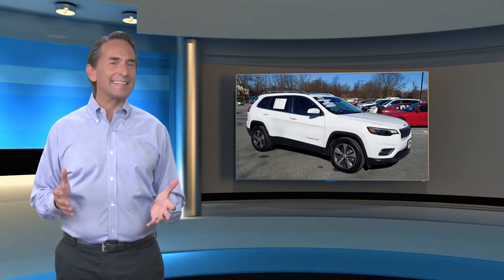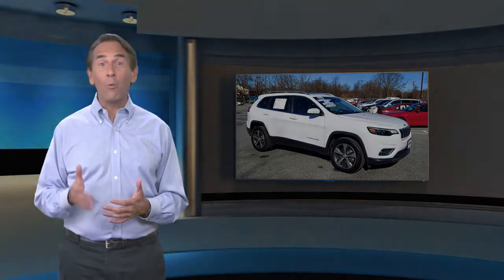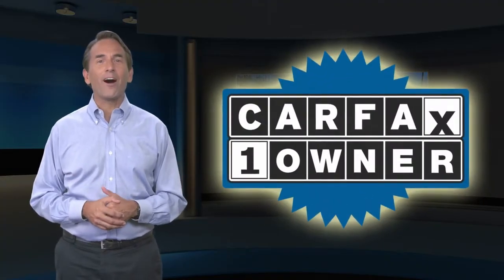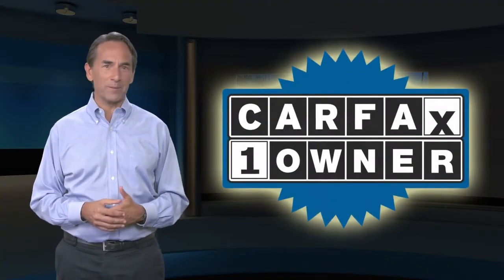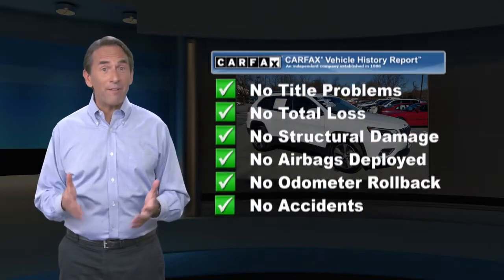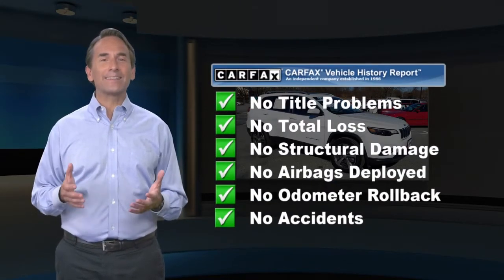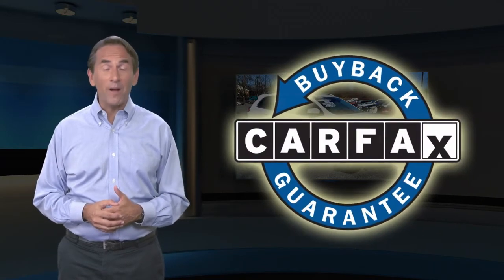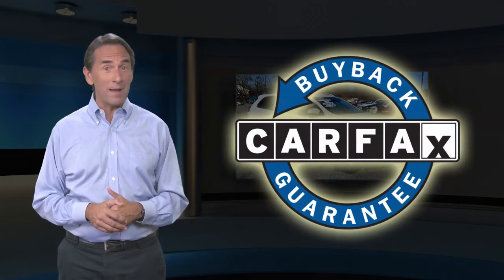Certified 2019 Jeep Cherokee Limited, York, PA 306717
Stetler Dodge Chrysler Jeep Ram

LIMITED 3.2L V6, 4X4. PANORAMIC ROOF, 8.4" COLOR TOUCH SCREEN W/ NAVIGATION, APPLE CARPLAY, HEATED LEATHER SEATS, BLIND SPOT DETECTION, 18'' ALLOY WHEELS, BLUETOOTH, BACK-UP CAMERA AND MORE. Jeep Certified Pre-Owned means you not only get the reassurance of a 3Mo/3,000-Mile Maximum Care Limited Warranty, but also up to a 7-Year/100,000-Mile Powertrain Limited Warranty, a 125-point inspection/reconditioning, 24/7 roadside assistance, rental car benefits PLUS HERE AT STETLER YOU'LL RECEIVE FREE LIFETIME PA STATE INSPECTIONS ALSO YOUR FIRST TWO OIL CHANGES ARE ON US!. THIS CHEROKEE IS LOCATED AT STETLER DODGE CHRYSLER JEEP RAM 1405 ROOSEVELT AVE YORK. DRIVE BETTER. DRIVE STETLER.

[RLVID:4018:018da37954780df7:c794c42838b27cfd:1]